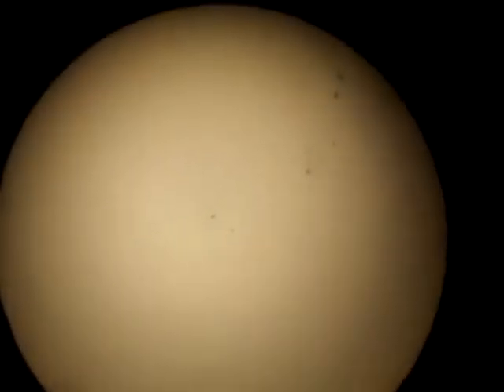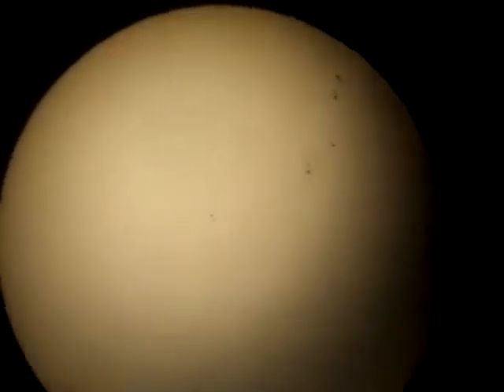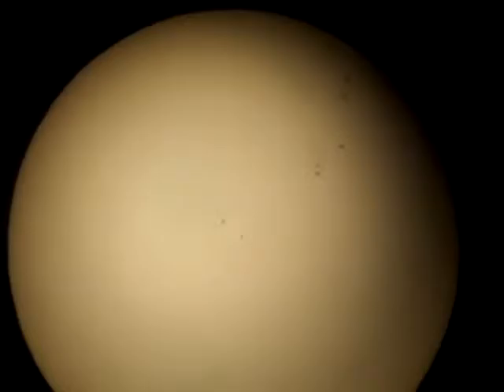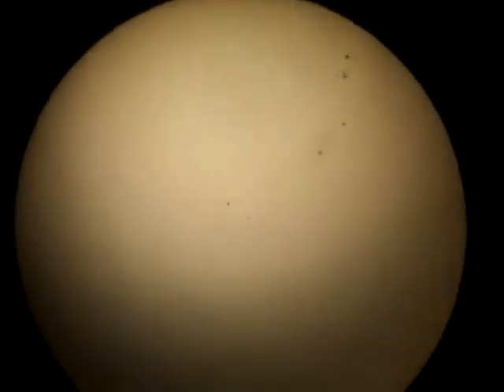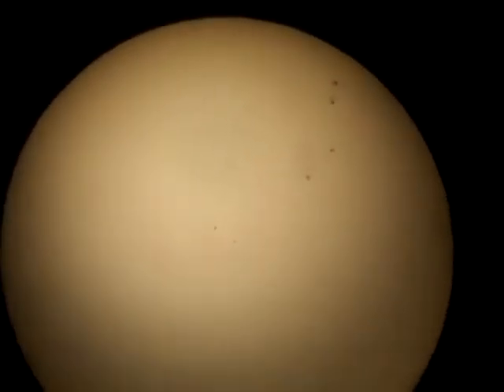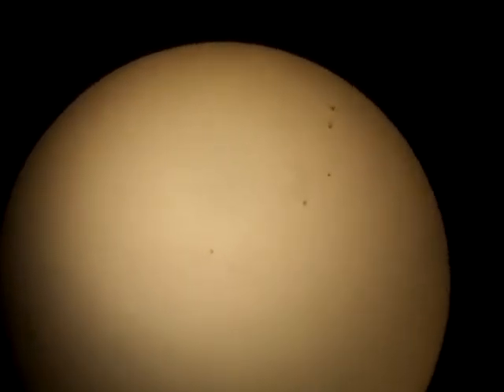Autumnal Equinox Solar Observations 8-inch Telescope